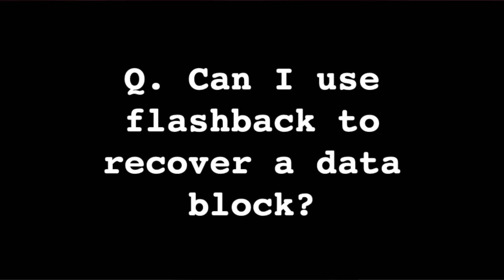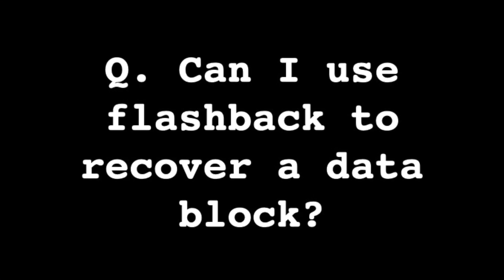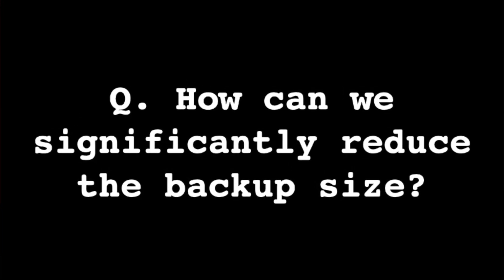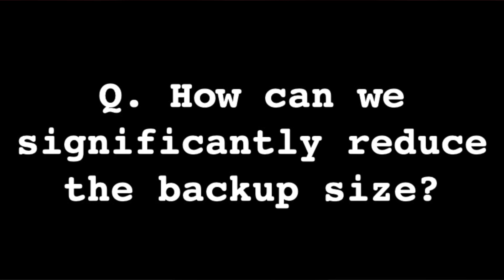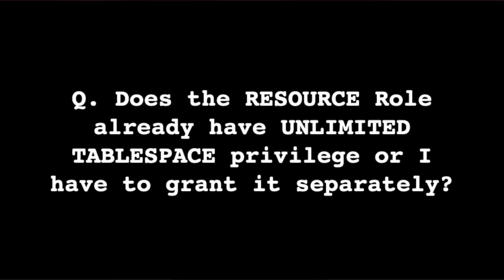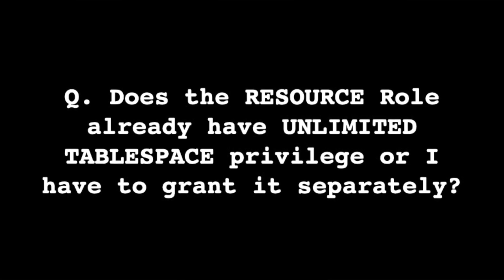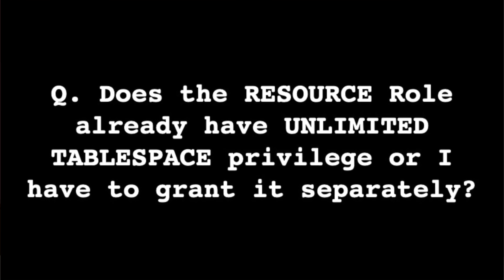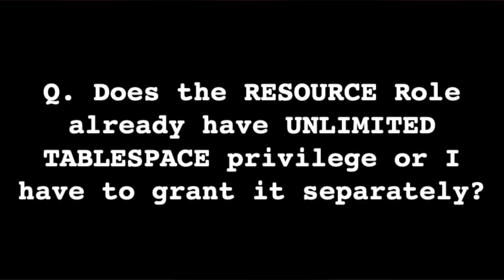Recover Data Block Using Flashback | dailyDBA 43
00:00 DBA challenge question
1:12 Can I use flashback to recover a data block?
4:52 How can we significantly reduce the backup size?
10:23 Can a user change their own password in Oracle?
11:40 If we rollback to a savepoint, are the UNDO blocks generated after the savepoint released right away?
13:18 Does the RESOURCE Role already have UNLIMITED TABLESPACE privilege or I have to grant it separately?